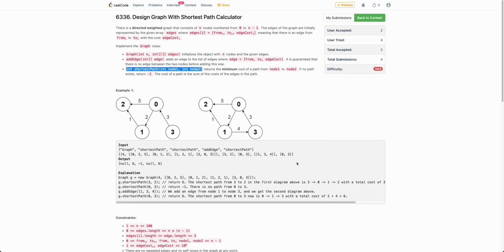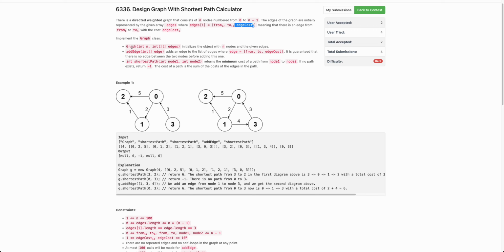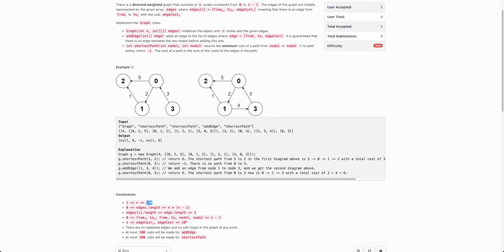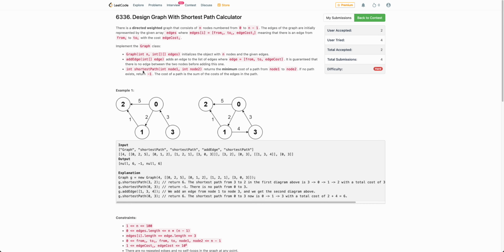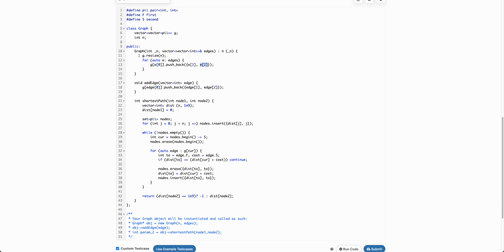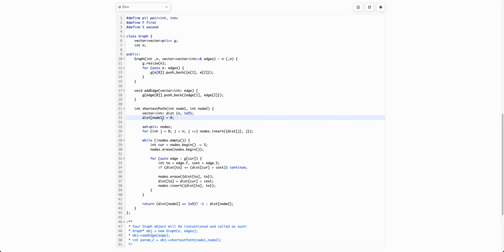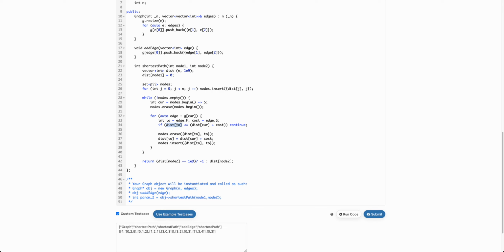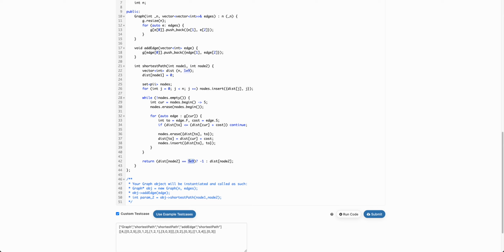Design Graph With Shortest Path Calculator | Biweekly Contest 102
Timestamps

00:00 - Problem Explanation
01:05 - Approach & Time Complexity
03:05 - Code Walkthrough